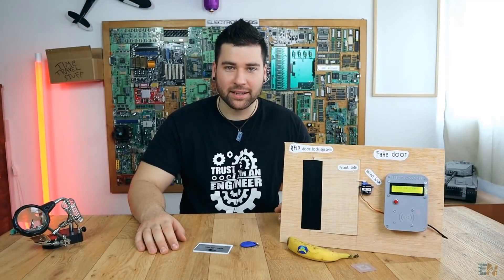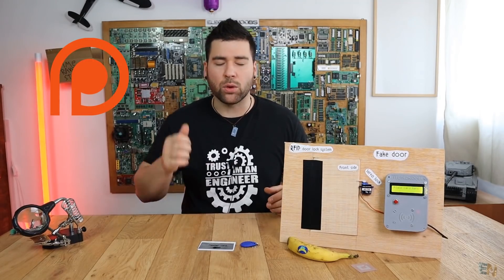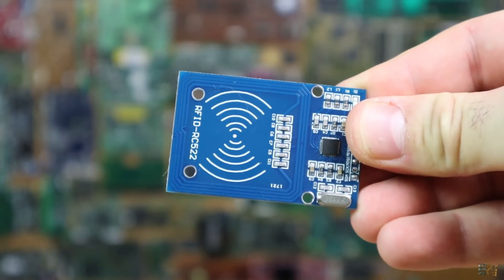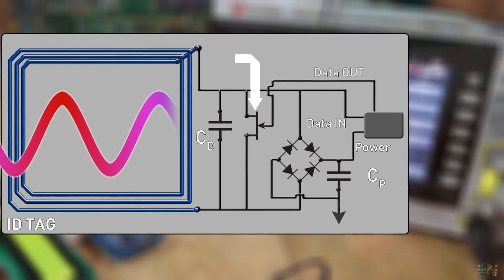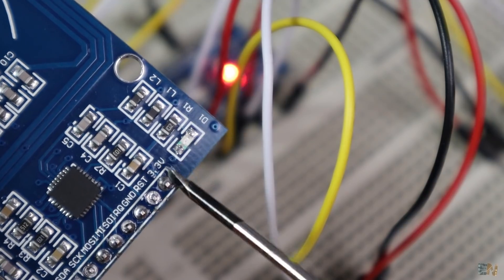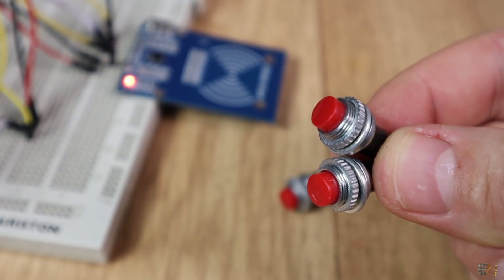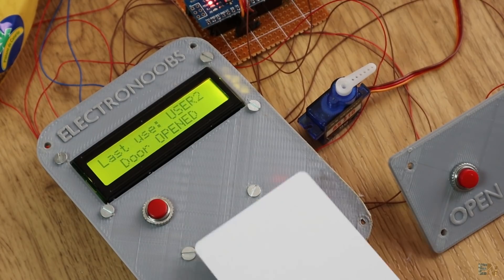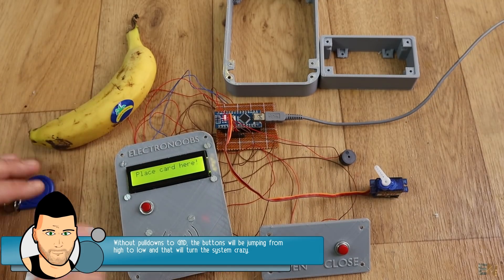RFID DOOR LOCK - with 3D printed case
Learn how to use the RFID module with Arduino. Read the unique ID and then control the door lock. Also, using a master card, you can add new users that could then open the door. Download the STL files and print the case and make your own door lock.

TS80 soldador
TS100 soldador(49$)